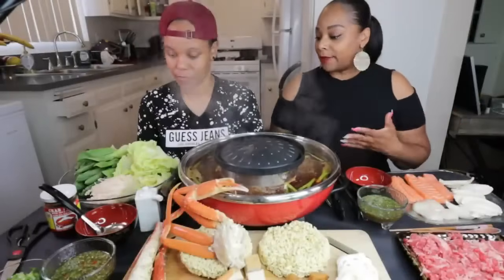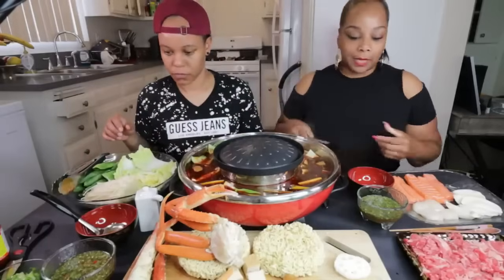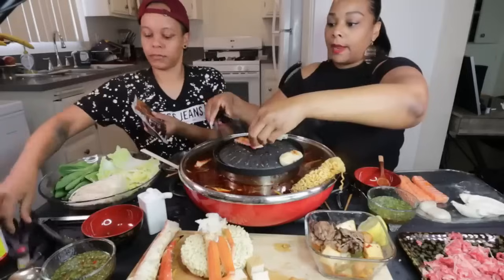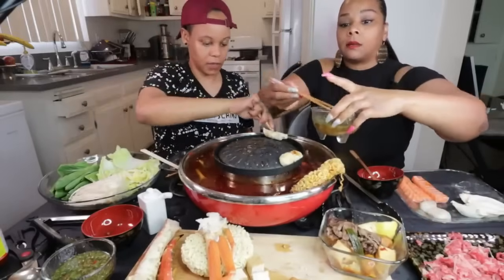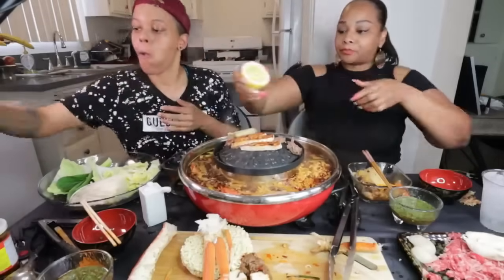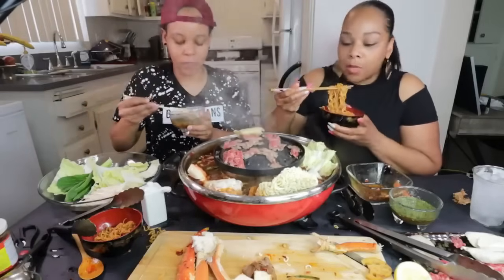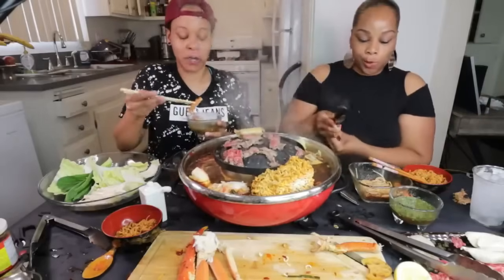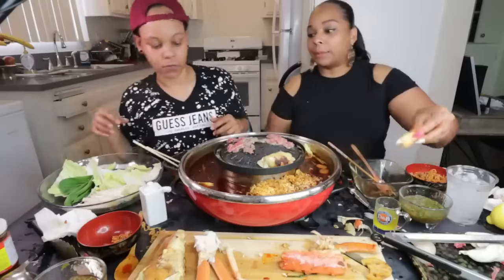KING CRAB HOT POT MUKBANG!